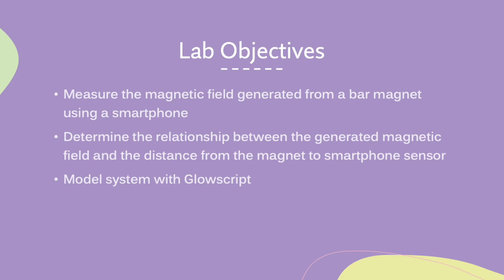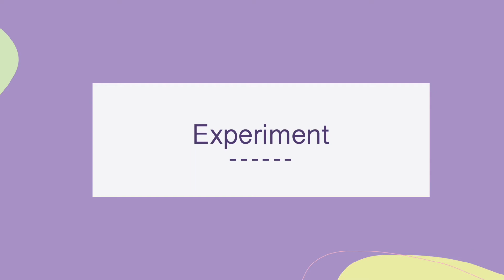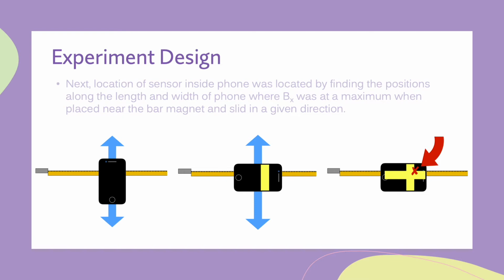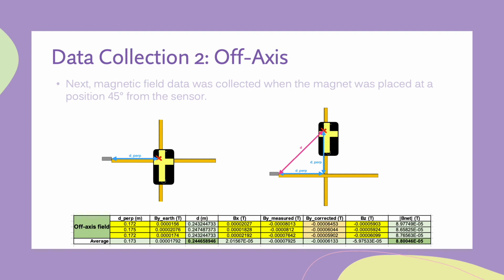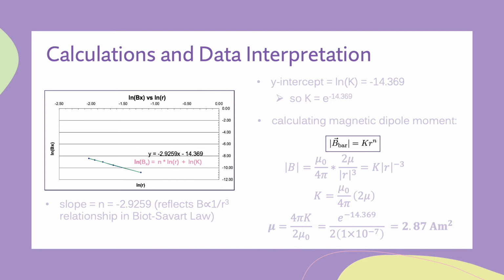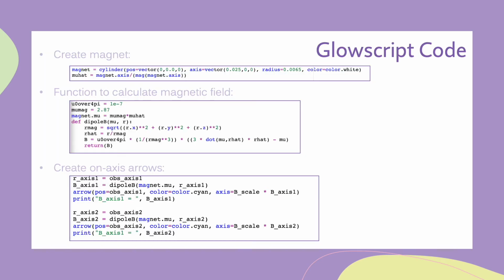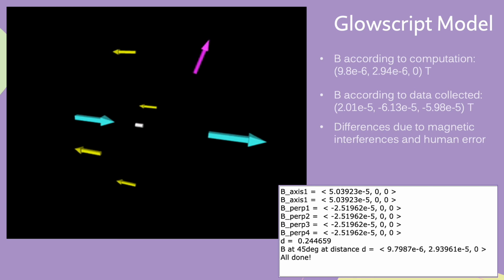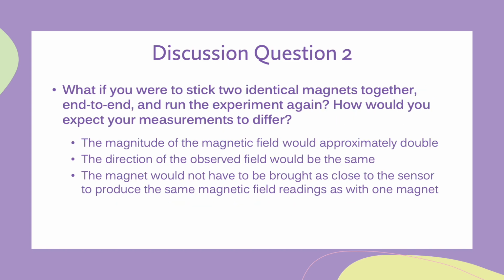PHYS 2212 - Lab 3 Video - "Magnetic Field of a Bar Magnet"